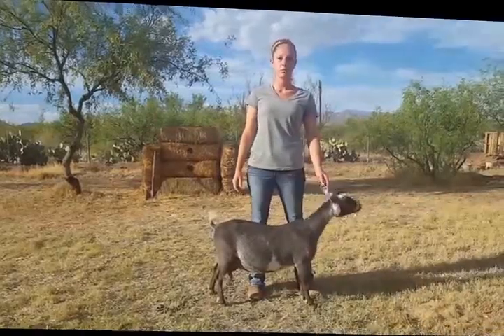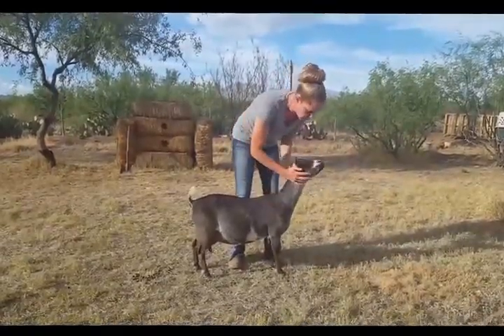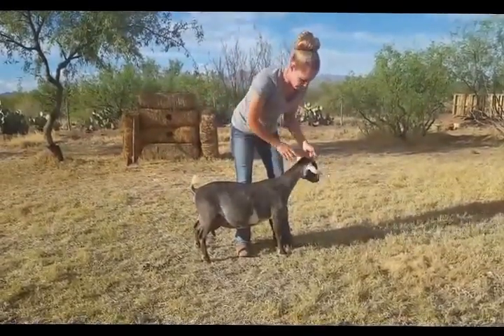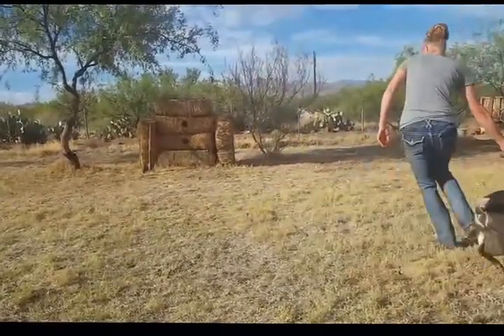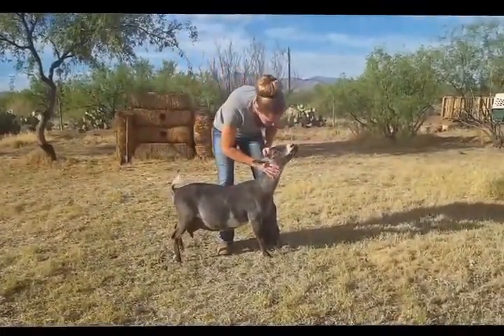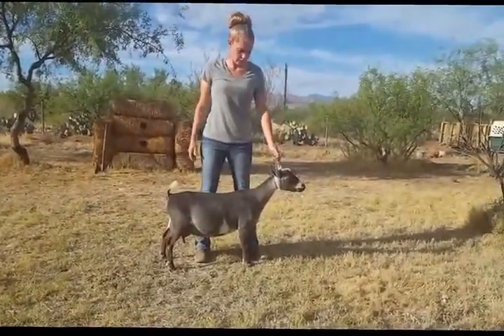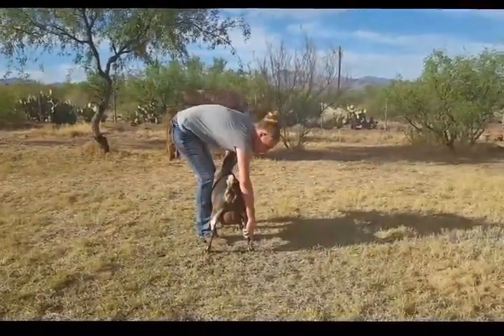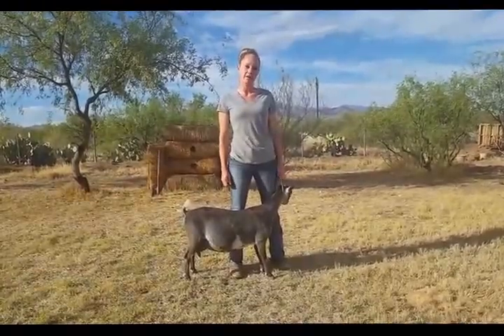Working A Goat To Get Ready For A Goat Show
This video is to assist in the "know how" of training a goat and getting them familiar with setting up in the show ring. Remember to be patient and keep working your goat and you will be able to train them. Another good tip is to simply walk them in a large circle slowly, as you will need to do so in the show ring as well.